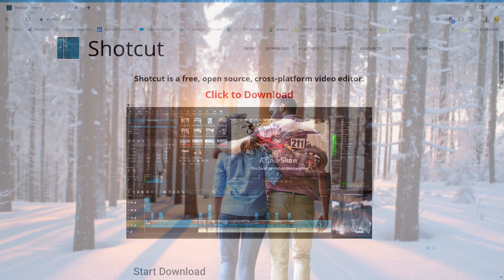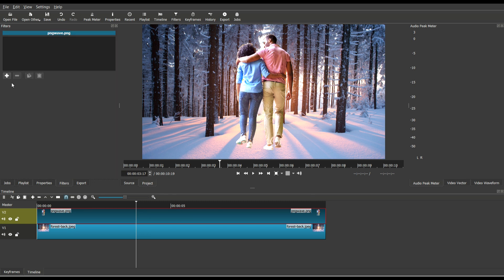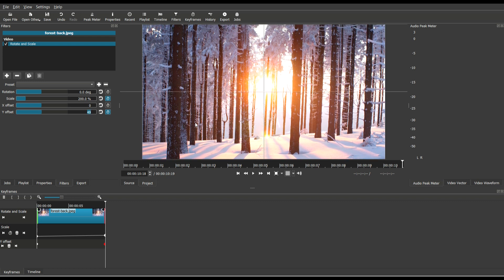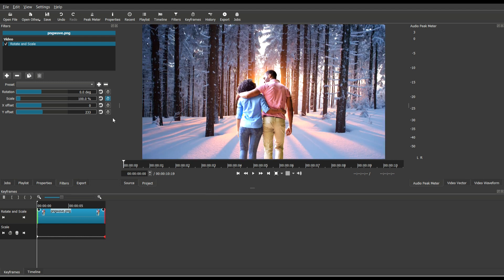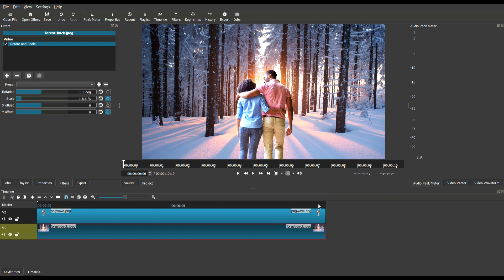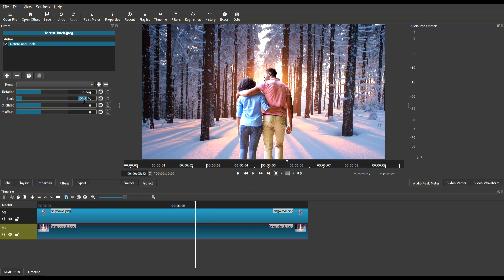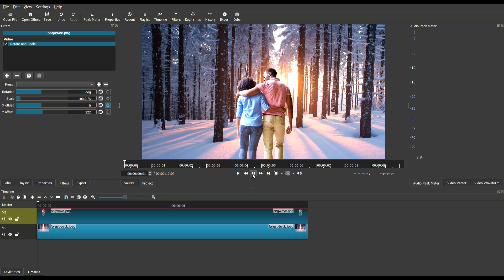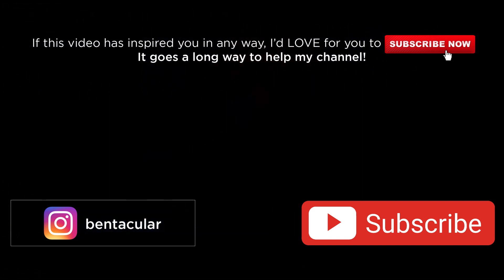How to do the Cinematic Parallax, Vertigo & Dolly Zoom Effect in Shotcut - Great for Cinemagraphs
Hey guys, welcome back! In this tutorial I want to show how to use this one Shotcut technique to accomplish multiple cinematic effects like the Parallax/Vertigo effect, also known as the Dolly Zoom as well as a cool way to animate your photos, usually called a 2.5D parallax animation or cinemagraph.

So now let's add the dolly zoom effect. What makes this effect so cool is that the foreground and the background move independently of each other. It's best that they are not moving at the same speed even if they're moving in the same direction. So essentially what I'm going to do is zoom in the background at a specific speed and zoom out the foreground at a slower speed.

Let me know if there's something specific you want to learn about Shotcut in the comments and I'll make a tutorial video.

I hope this video inspires you to go play around on Shotcut and make awesome videos!

SHOTCUT VERSION
Shotcut V20.02.17

FILMING EQUIPMENT FOR THE CLIPS